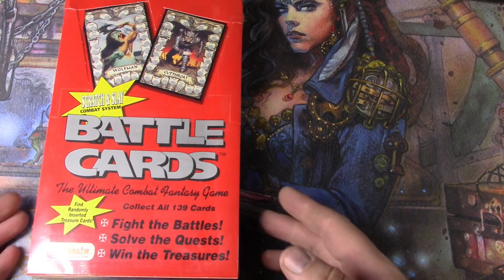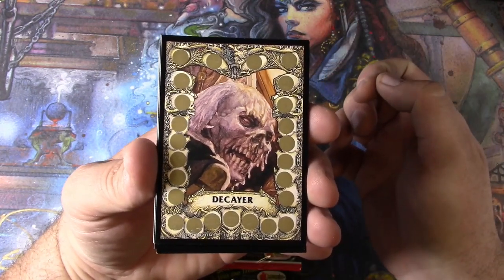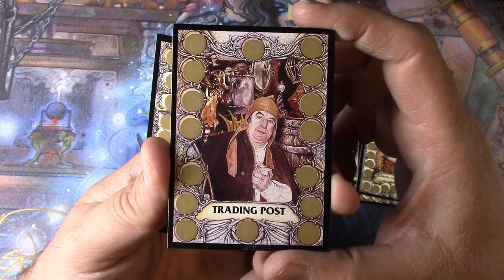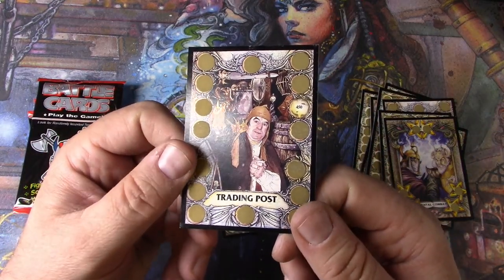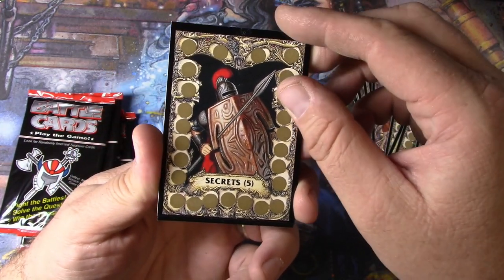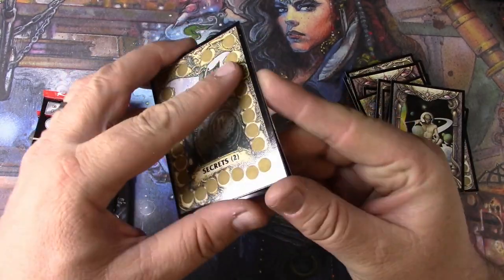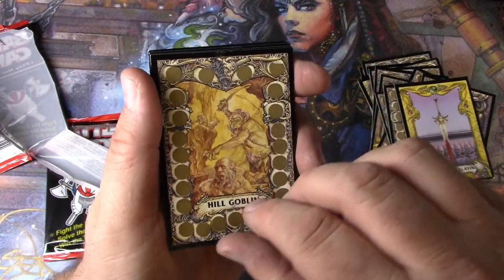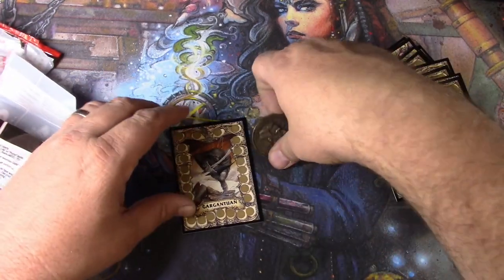Steve Jackson's Battle Cards, SCRATCH OFF Collectible Card Game, 1993 Dead CCG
Packs for sale on Ebay